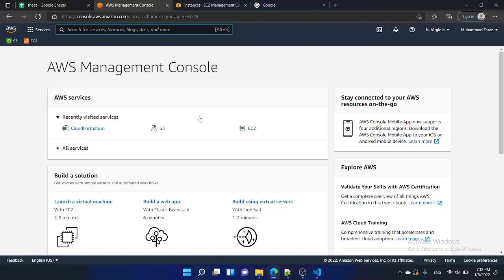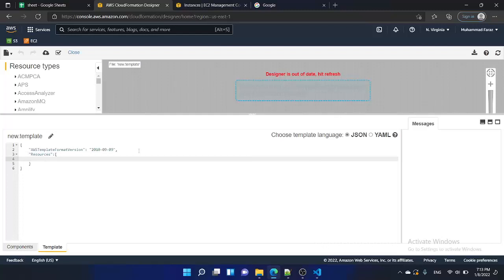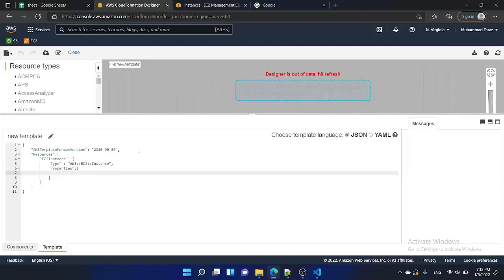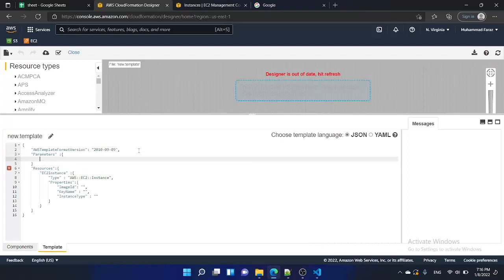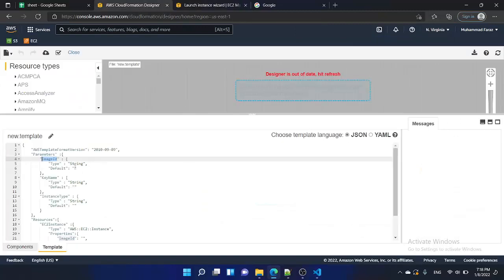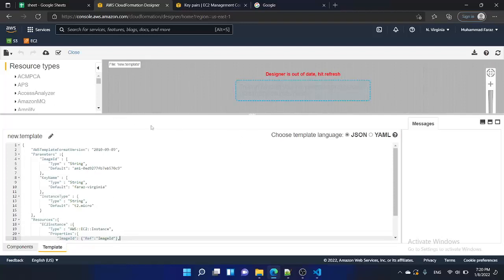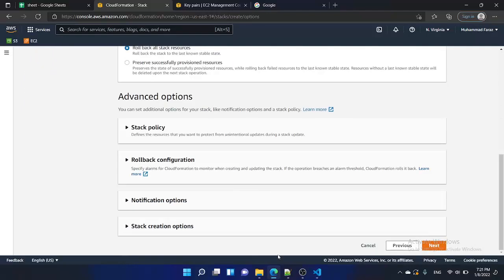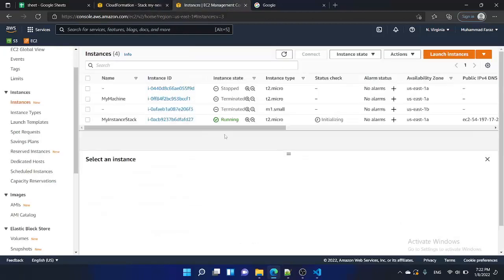How To Create An EC2 Instance Using CloudForamtion on AWS